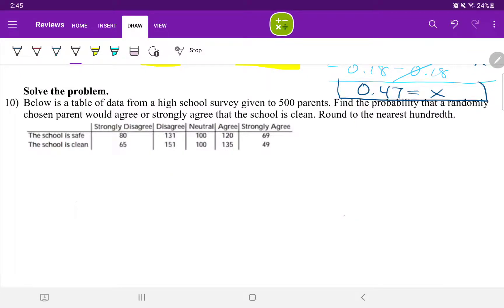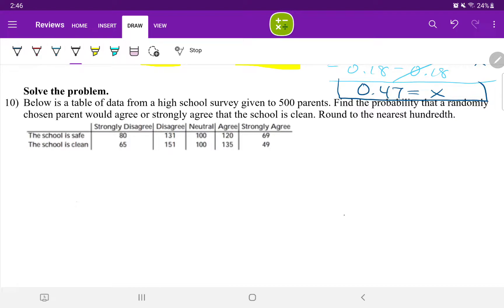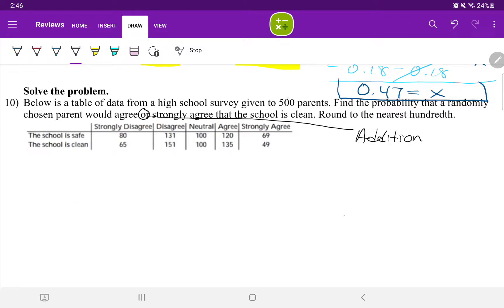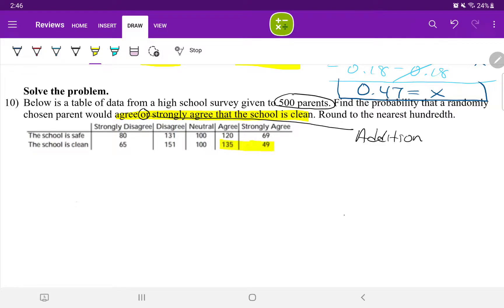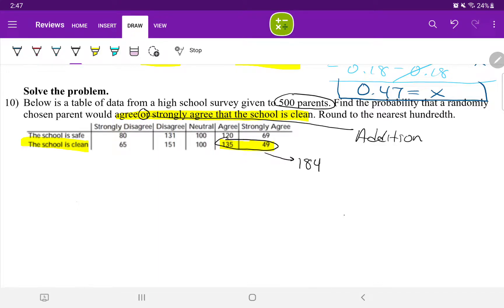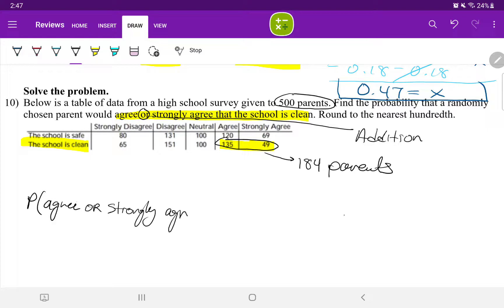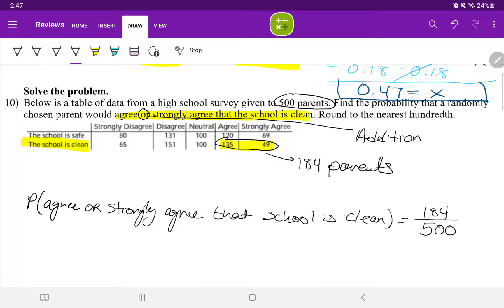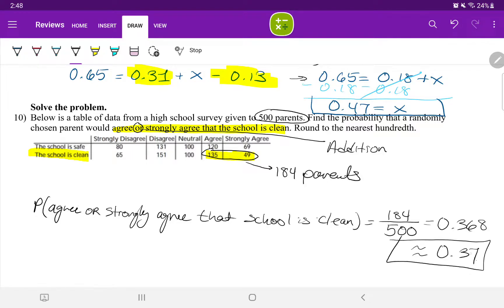MAT Fall 2021 Exam 2 Review Question 47